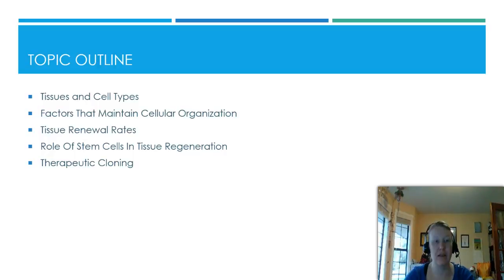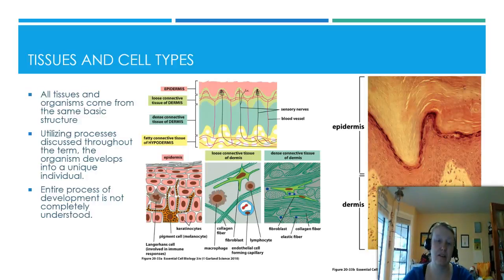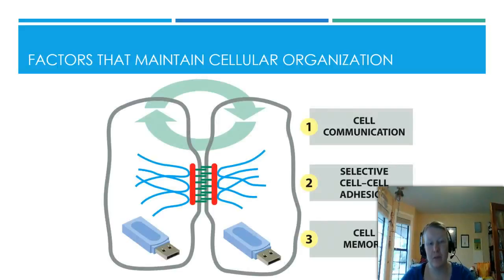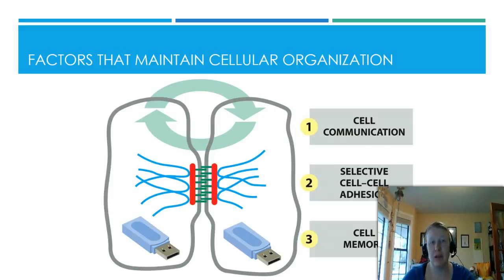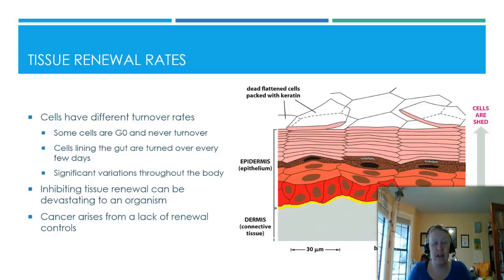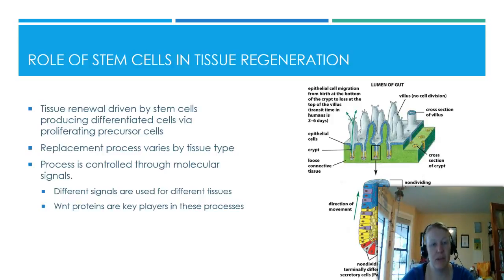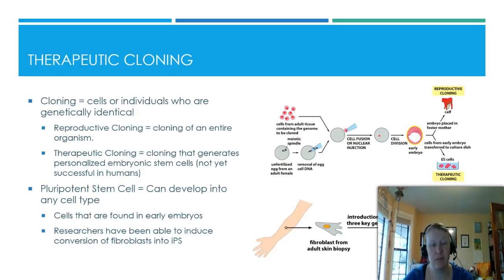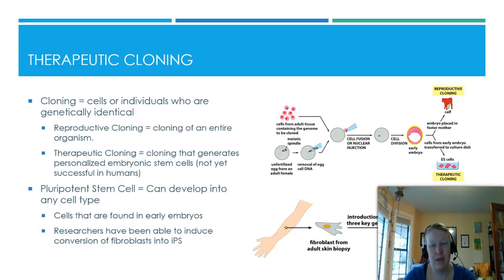B204 Chapter 20 Part 3 FA16